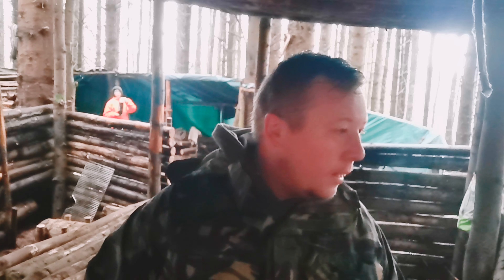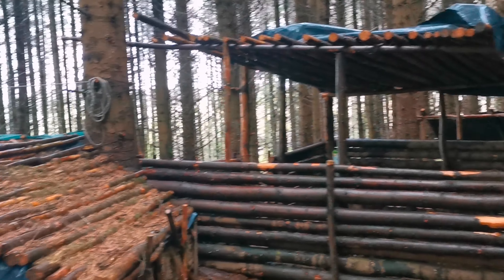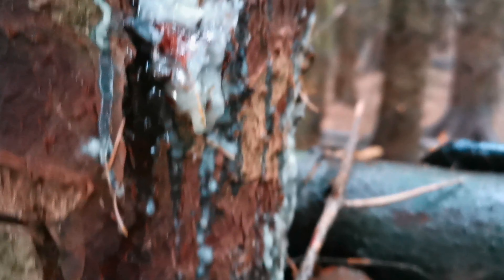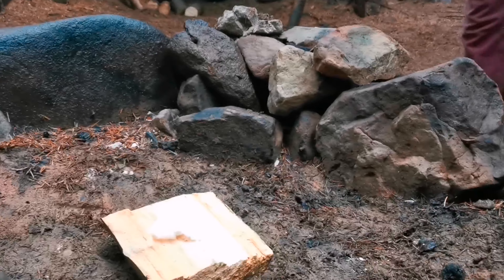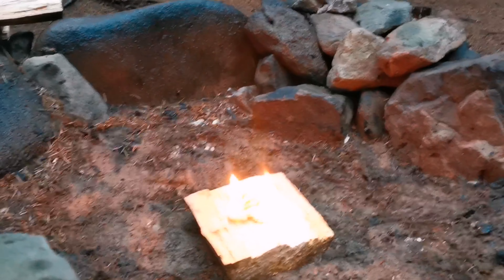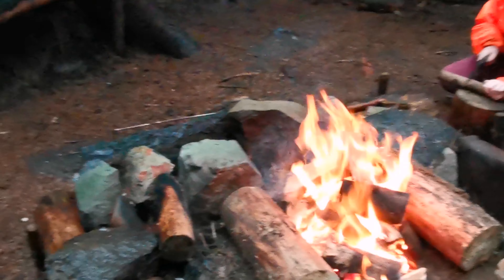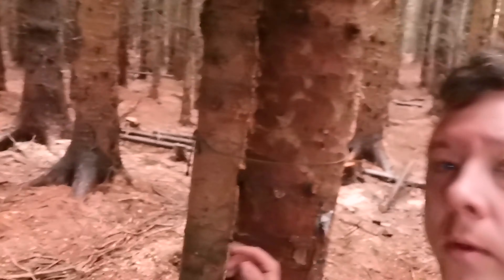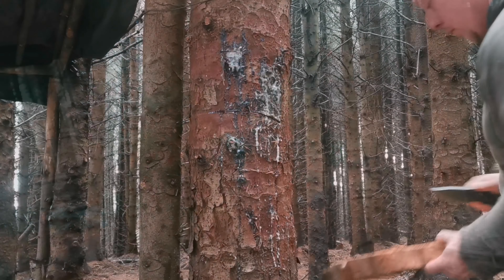Bushcraft Camp / Tips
A night spent at our shelter. Good food and teaching the younger generations how to do some basic bushcraft skills